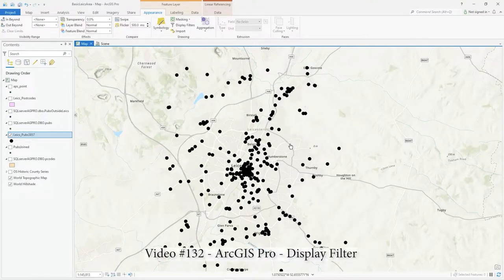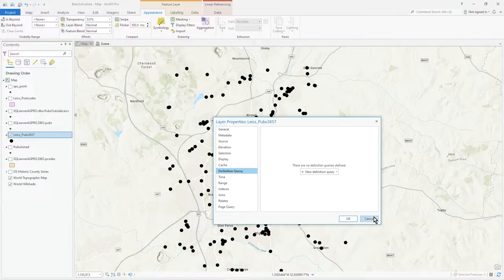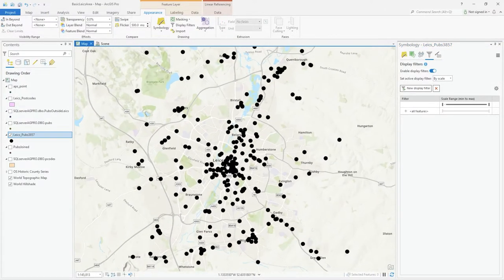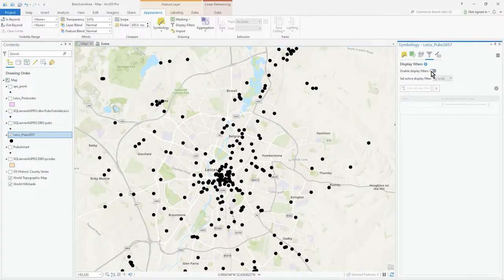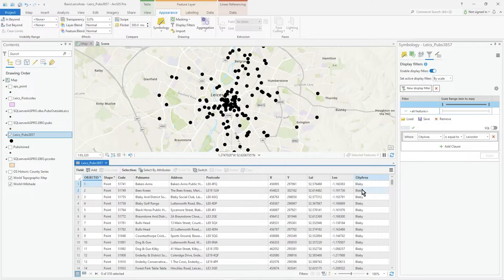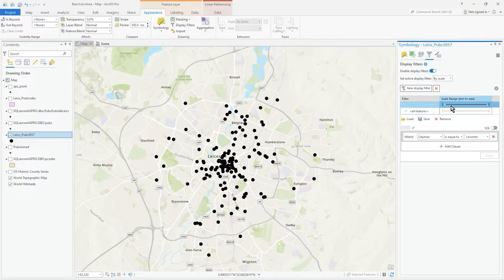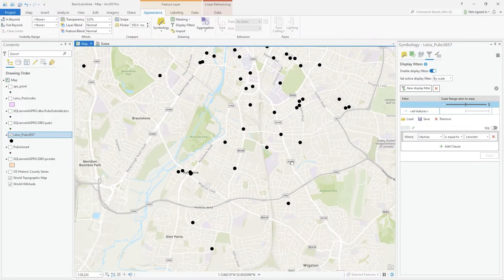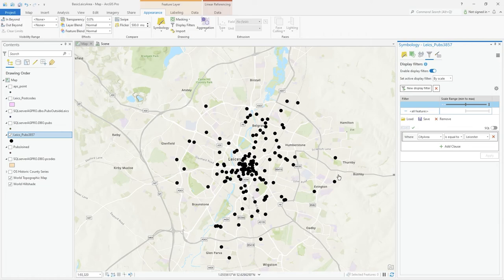ArcGIS Pro - Display Filter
Video #132
This video demonstrates how to use Display Filter. This is a powerful way to declutter the screen and focus on the the features of interest.
In the video I show how I displayed only pubs in the Leicester area and only when zoomed out beyond a certain scale do I then see the pubs in the surrounding area.